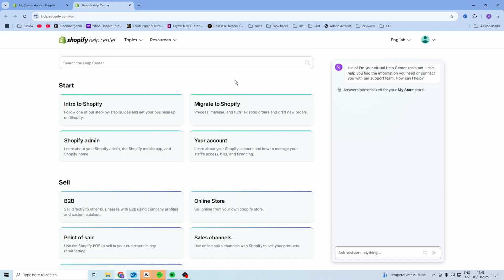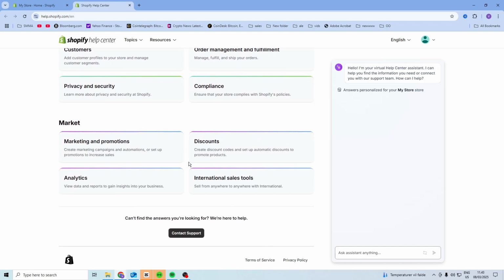How To Speak To Someone At Shopify - Full Guide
In this video I'll show you how to easy and fast connect to someone at shopify support and contact shopify support. The method is very simple and clearly described in the video. Follow all of the steps & see how you can message and talk with people at shopify support! I'll talk about topics like: how can i speak to someone at shopify